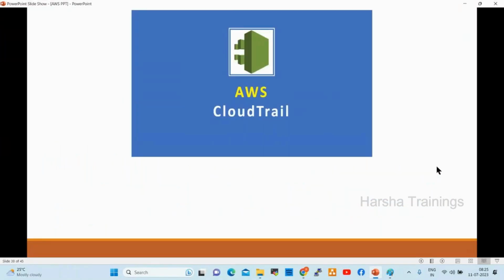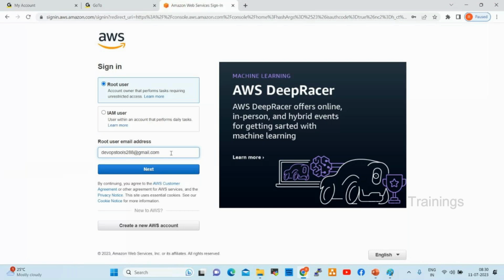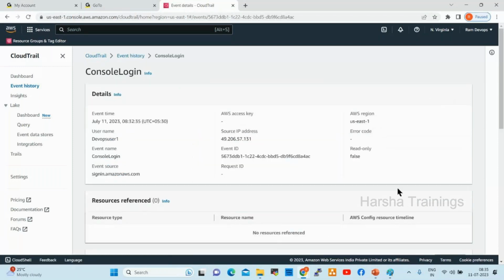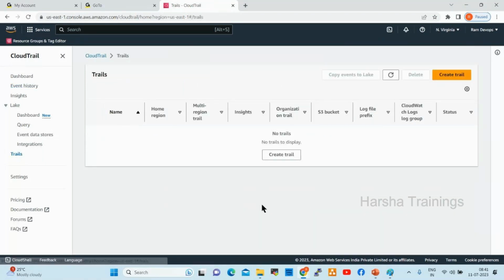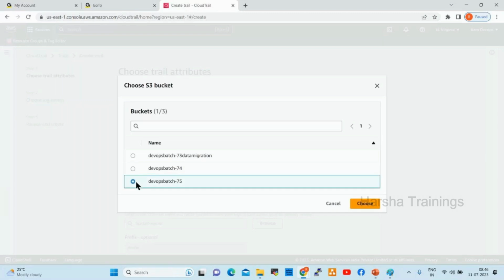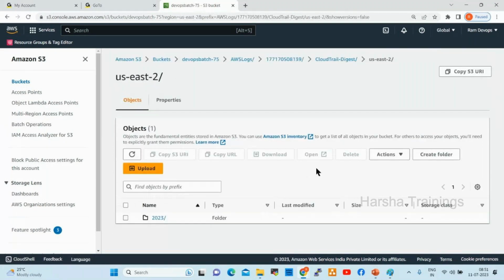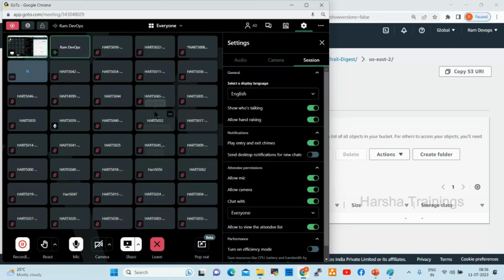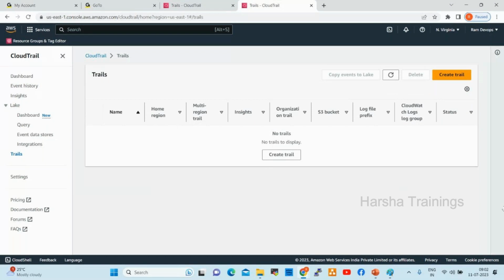What is CloudTrail | CloudTrail in AWS | AWS CloudTrail Tutorial | AWS Tutorial for Beginners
Hello All! In this video, we have discussed about What is CloudTrail | CloudTrail in AWS | AWS CloudTrail Tutorial | AWS Tutorial for Beginners

Regards,
Harsha Trainings,
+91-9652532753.